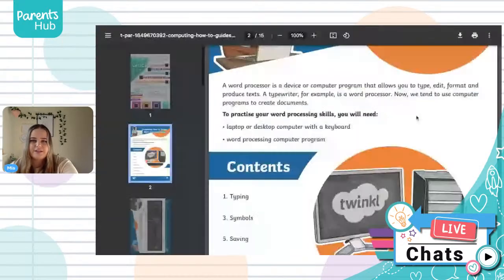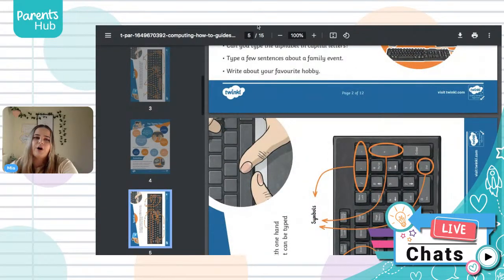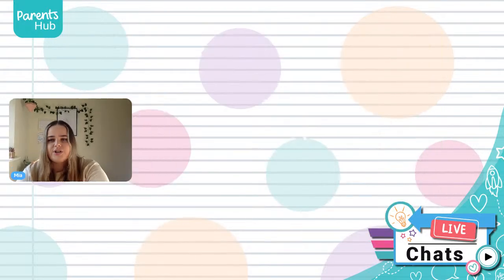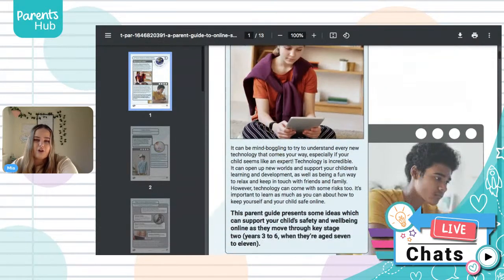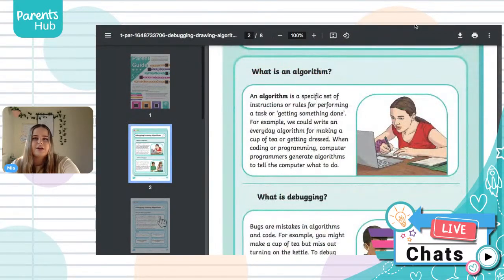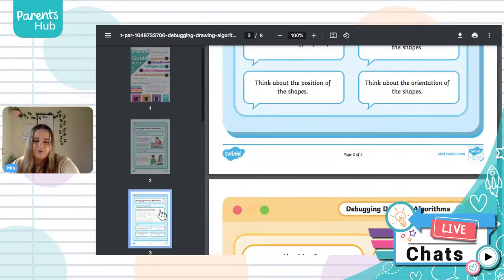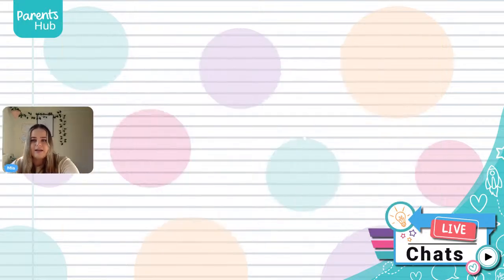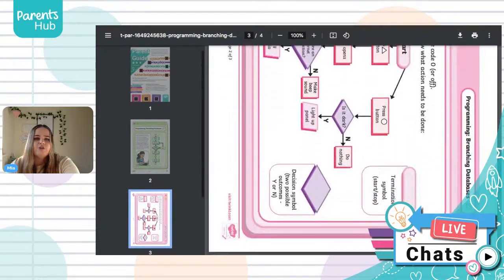Live Chat with Mia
Are you looking for ways to support your child with computing? Join this Wednesday for a Twinkl Parents live chat on the essential elements of computing in KS2.

Parents of 7-11 year olds, your child can explore important word processing skills for children with this booklet 🖥️⌨️. Tap to take a look

Help your child practise their programming skills without a screen. 🚫🖥️
This activity explores how to debug an algorithm, with a splash of creativity. 🧑‍🎨

Introduce your child to the concept of programming with this Programming: Branching Databases resource🧑‍💻👩‍💻.

A guide to essential online safety information for parents
We’ve done everything that we can to make sure that this online safety information for parents guide spans a wide range of relevant areas of online safety 🖥️🛜.

Have an 11-14 year old?
Get support in helping your children stay safe when using the internet with our Parent Guide to Online Safety for Children Aged 11-14 💻.

Make sure you are ready to tackle all the computing terminology your child could throw at you.
This computing glossary for parents and carers is full of key terms your child might come across when learning about computing and the Internet

Is your child crafty and do they enjoy coding?🧑‍🎨💭💻
This Binary Jewellery screen-free coding activity is a crafty way to introduce your little one to the computing world, without requiring extra screen-time.